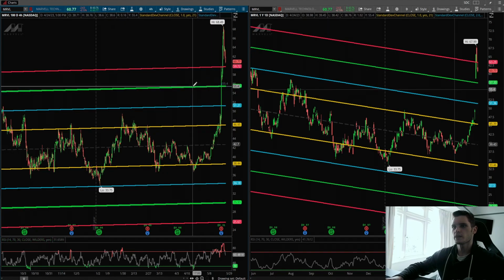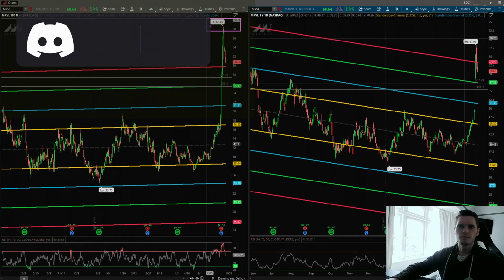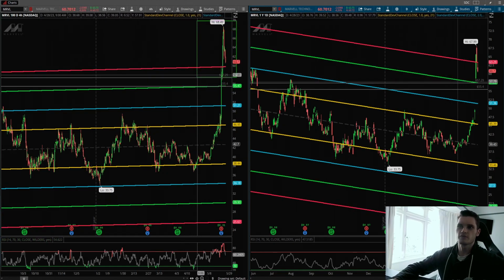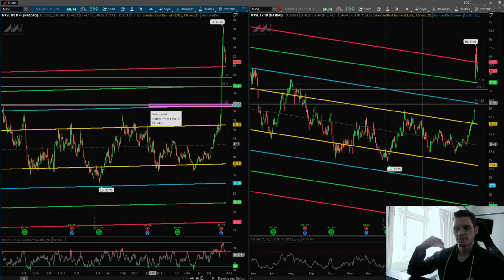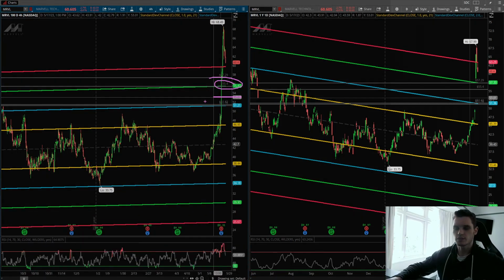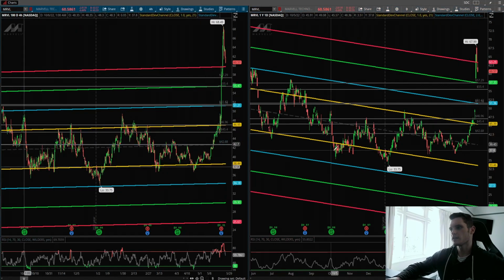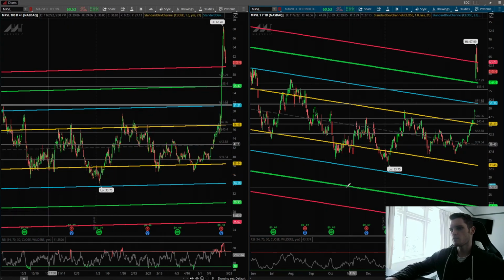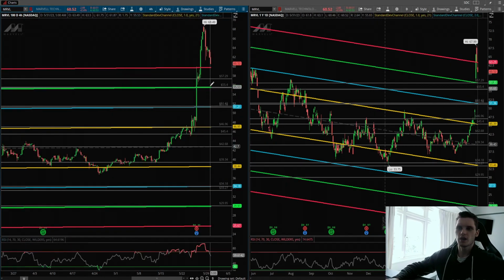$MRVL Stock Analysis - Time To Short Marvell Technology???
👉About The Company👈
Marvell Technology Group Ltd. is a fabless semiconductor company that designs application-specific standard products. The company was founded in 1995 and is headquartered in Santa Clara, California.

Marvell's products are used in a wide range of applications, including data storage, networking, wireless, and security. The company's customers include leading original equipment manufacturers (OEMs) and original design manufacturers (ODMs) in the computing, networking, communications, consumer electronics, and industrial markets.

Marvell went public in 1999 and its stock began trading on the Nasdaq stock exchange under the ticker symbol "MRVL." The IPO price was $14 per share.

Marvell has been growing rapidly in recent years. In fiscal year 2022, the company's revenue was $7.4 billion, up 25% from the previous year. Marvell's net income was $1.2 billion, up 45% from the previous year.

Marvell is well-positioned for continued growth in the years to come. The company is a leader in the development of next-generation semiconductor technologies, such as 5G, artificial intelligence, and the Internet of Things. Marvell is also expanding its reach into new markets, such as the automotive and industrial markets.

If you are considering investing in Marvell, here are a few things you should keep in mind:
Marvell is a growth company, which means it is likely to be more volatile than more established companies.
Marvell is a semiconductor company, which is a cyclical industry. The company's performance can be affected by factors such as the global economic environment and the demand for semiconductor products.
Marvell is a relatively new public company. The company has not been public for very long and there is limited information available about its financial performance.

Overall, Marvell is a well-positioned growth company with a strong management team and a strong financial performance. However, investors should be aware of the risks associated with investing in a growth company and a semiconductor company.